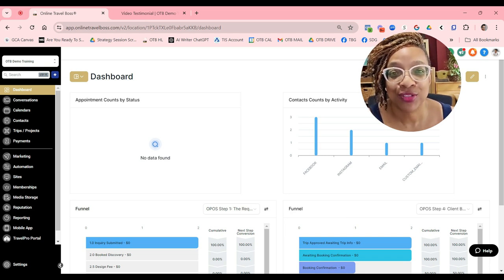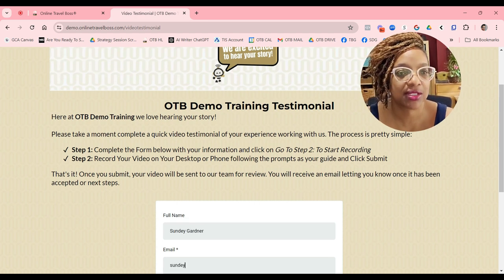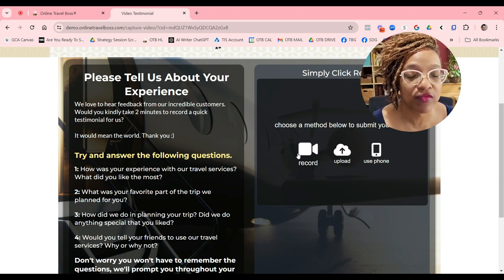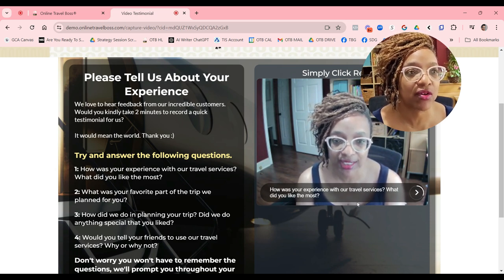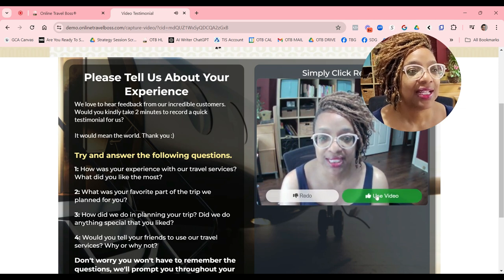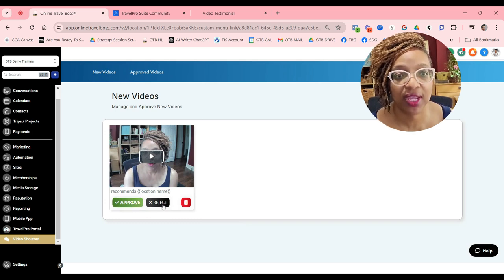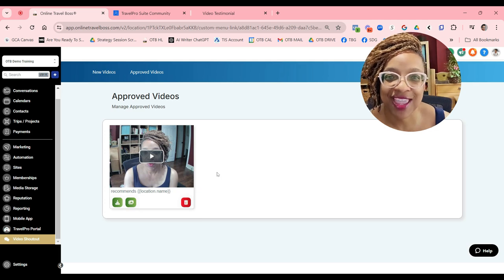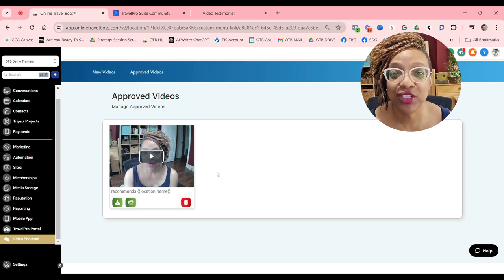How To Capture Travel Client Video Testimonials | TravelPro Suite's VideoPro Feature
Introducing VideoPro: The Ultimate Tool for Travel Advisors to Request and Capture Client Video Testimonials!

Request and capture testimonial videos from your clients in one easy location. Your clients can record from any device and instantly you have access to the video.